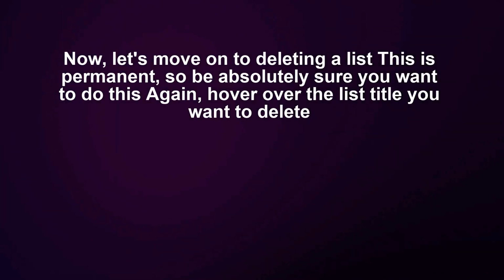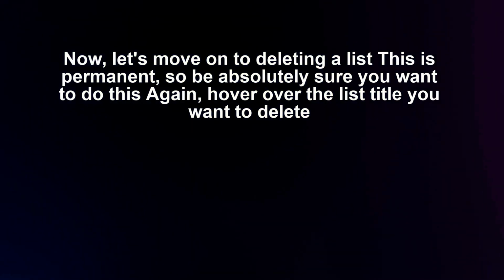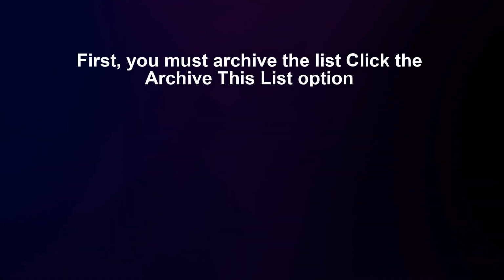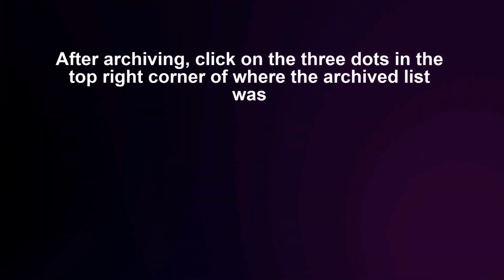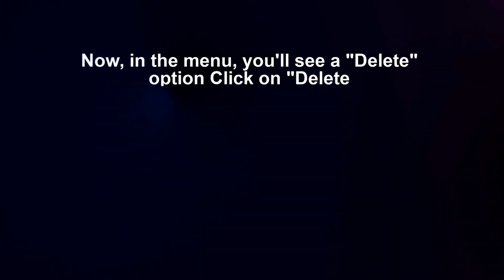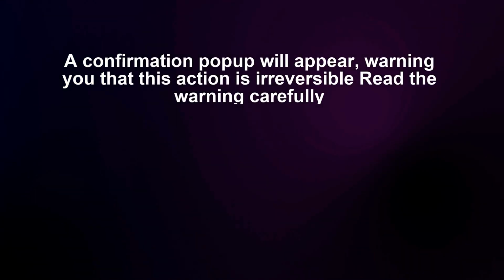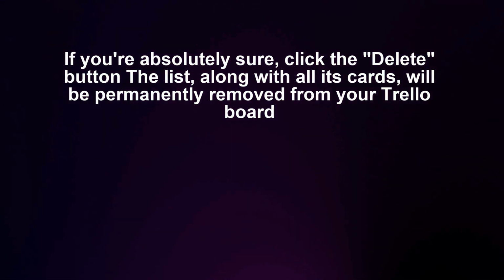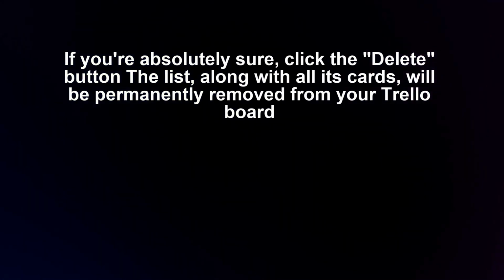How to Delete a List on Trello - UPDATED!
How to Delete a List on Trello shows you how to remove unwanted lists from your Trello boards, explaining the difference between archiving and deleting, and offering strategies for organizing your workflow effectively.

00:00 Intro
00:06 Archiving vs Deleting
00:15 Archive a List
00:20 List Actions Menu
00:23 Archive This List
00:27 Find Archived Lists
00:30 Board Actions Menu
00:33 Archived Items
00:37 Deleting a List
00:42 List Actions Menu Again
00:45 Archive First
00:48 Delete Option
00:53 Confirmation Popup
00:58 Permanently Remove
01:03 Outro